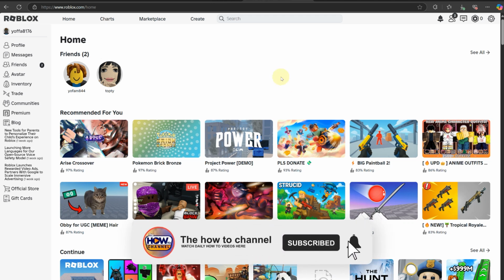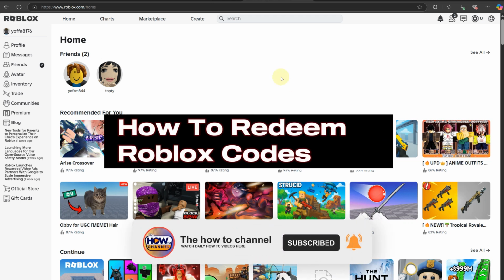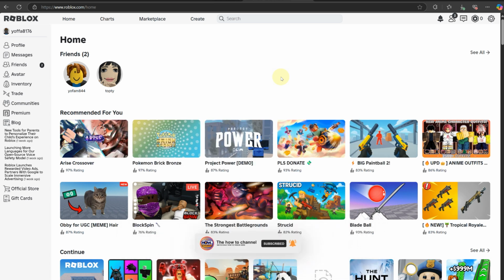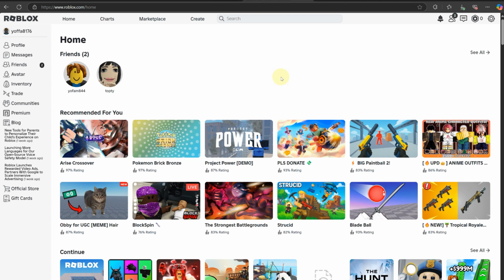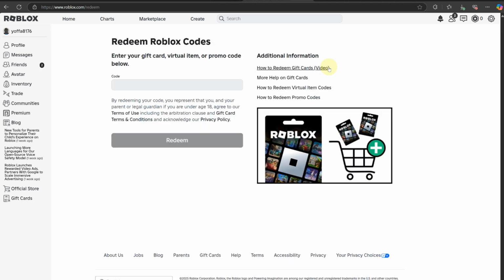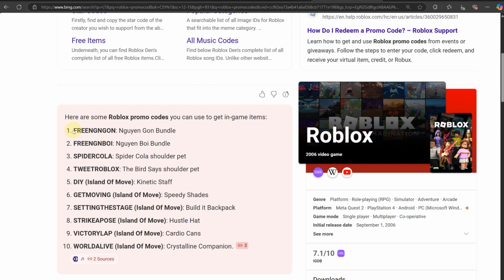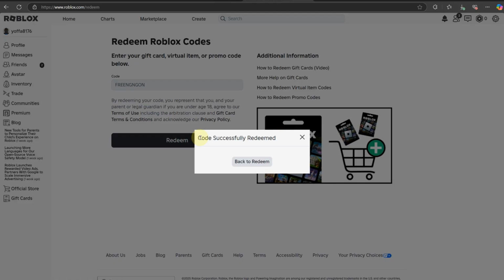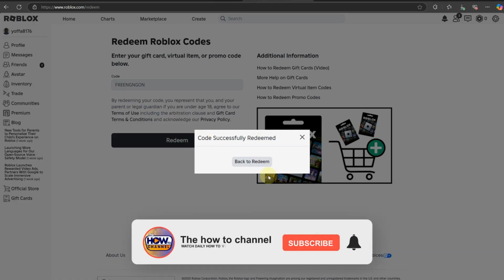How To Redeem Roblox Codes (2026)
How To Redeem Roblox Gift Card Codes

In this video I'll show you How To Redeem Roblox Gift Cards. The method is very simple and clearly described in the video.